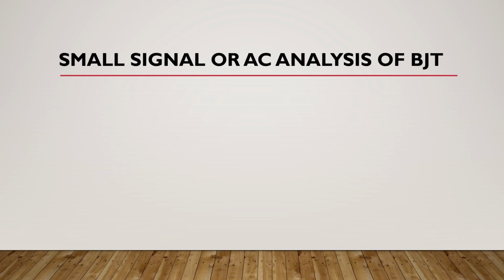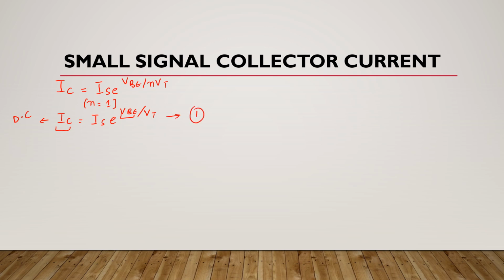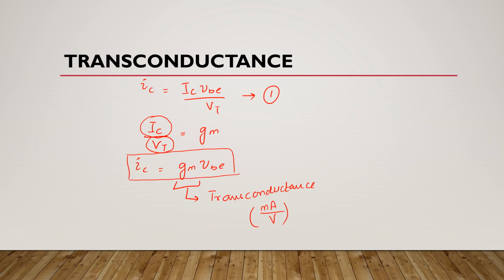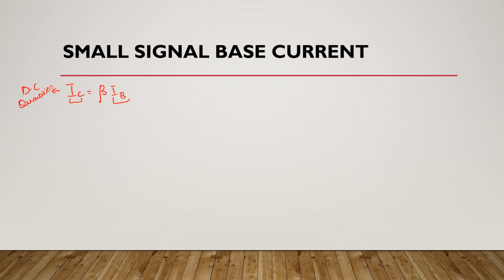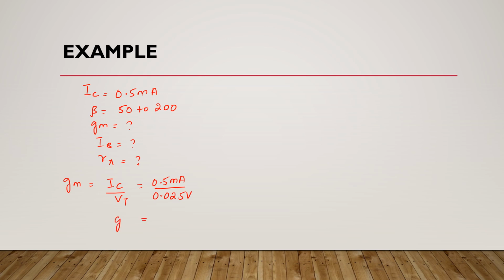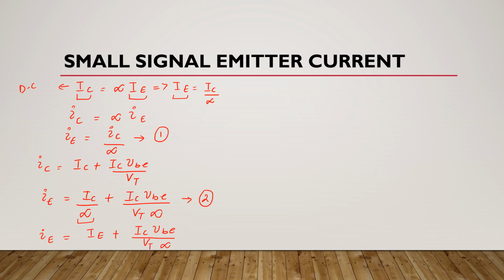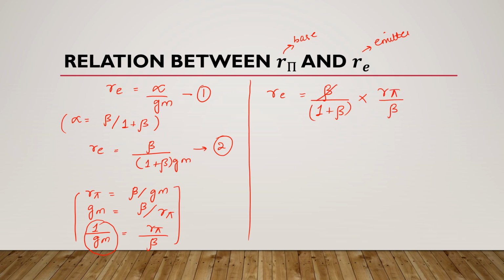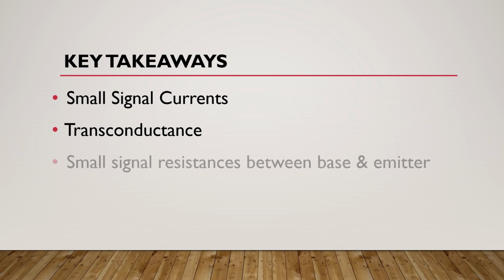Learn With Us - Basic Electronics Theory Lecture 20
🔍 In this video, we delve into the fascinating world of Small Signal AC Analysis, focusing on Small Signal Collector, Base, and Emitter Currents! 🎓⚡Small Signal Collector Current: Explore the subtle variations in collector current in response to small changes in input signals. Understand the importance of this analysis in designing amplifiers and signal processing circuits.
⚡Small Signal Base Current: Uncover the intricacies of the base current's response to small input signals. Learn how this analysis aids in predicting the transistor's behavior in low-intensity signal applications.
⚡Small Signal Emitter Current: Dive into the world of small signal emitter current and its role in signal amplification. Discover how this analysis contributes to optimizing BJT circuits for small signal applications.
Have questions or topics you'd like us to cover? Drop them in the comments below!